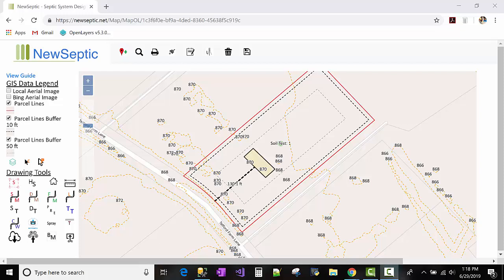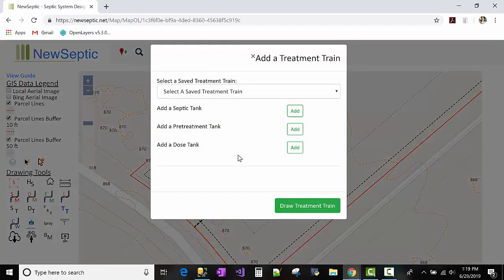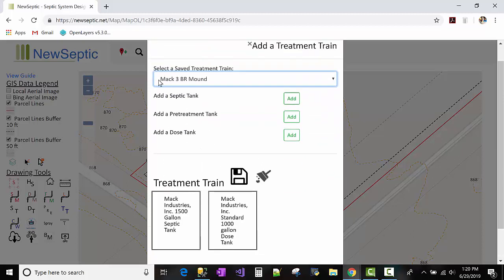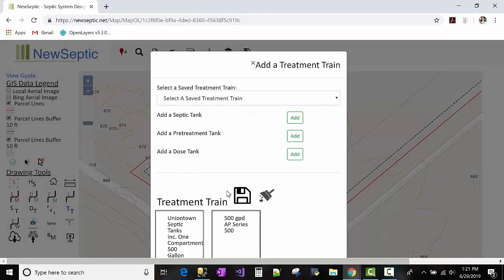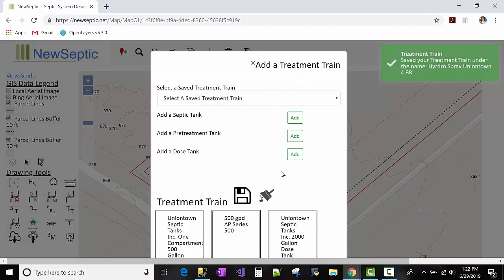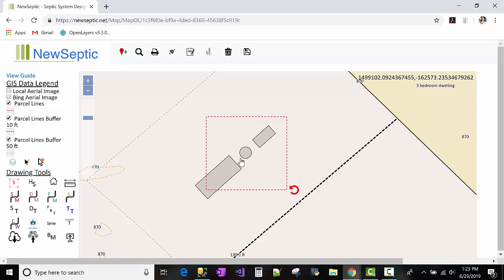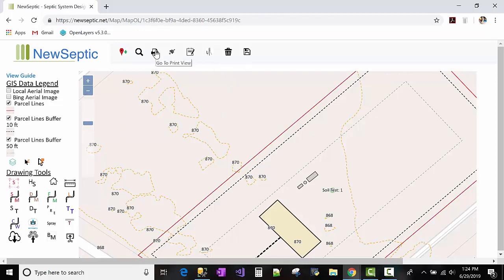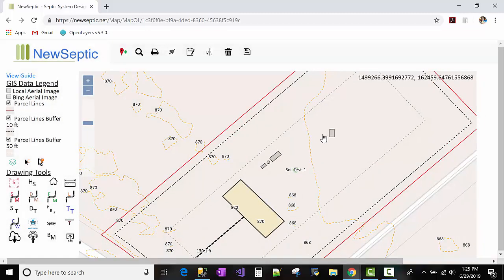NewSeptic Septic Design Mapping Tool- Treatment Train Draw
Here I show how to create, save, and draw treatment trains with NewSeptic.net